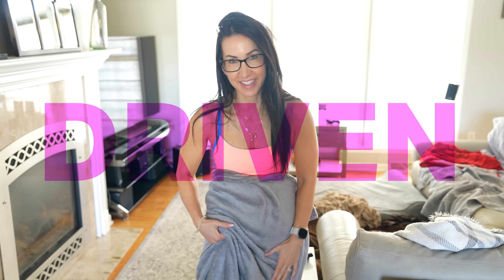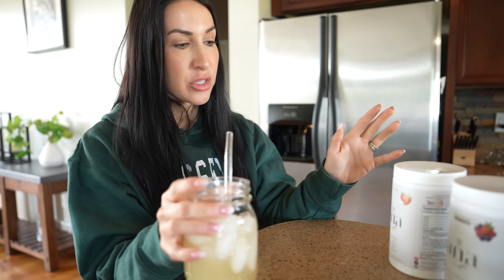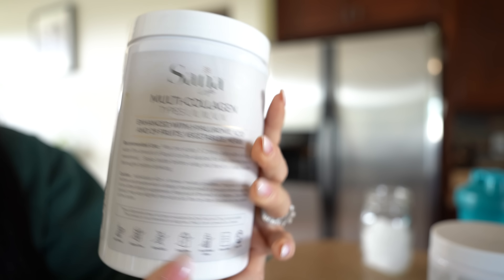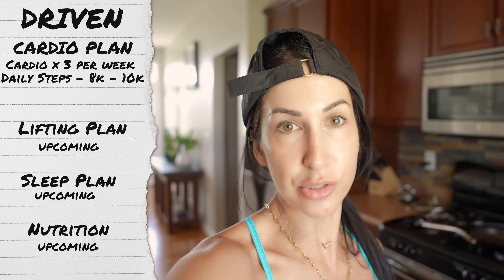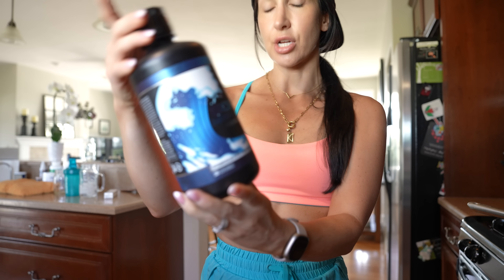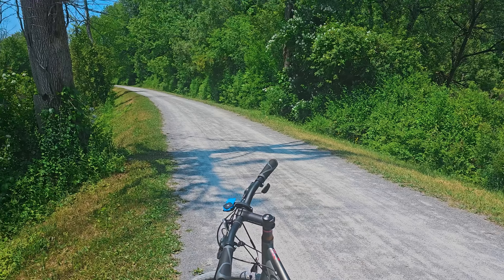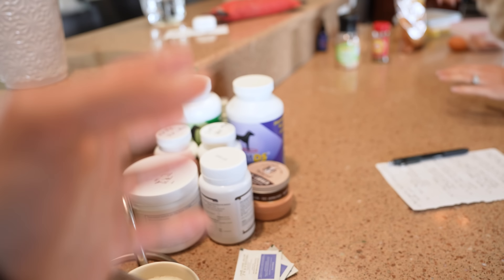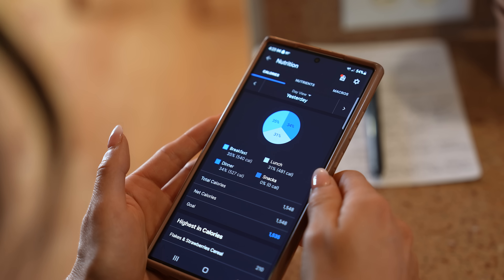IGNITE Your DRIVE! Take ACTION Achieve Weight Loss NOW! DRIVEN ep. 02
I am laying out my plan of action in this data collection phase here in episode 2 of our DRIVEN series. The starting blueprint to achieving the best shape of my life!

I am a Registered Dietitian and WNBF Bikini Pro providing science based information to help you live a fit and healthy life. My passion for nutrition and fitness is strong but I also have a very strong passion for fashion. You will see I have many fashion try on hauls providing you with some of the most detailed information you can get!